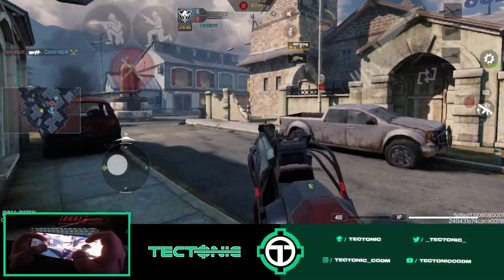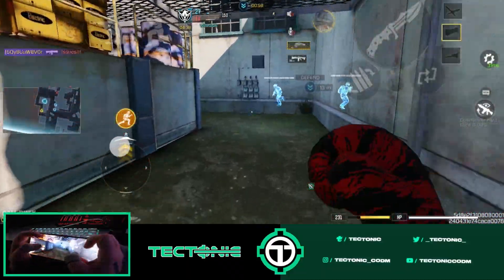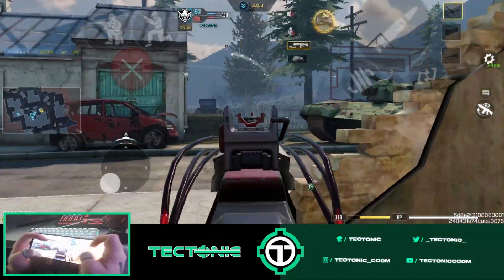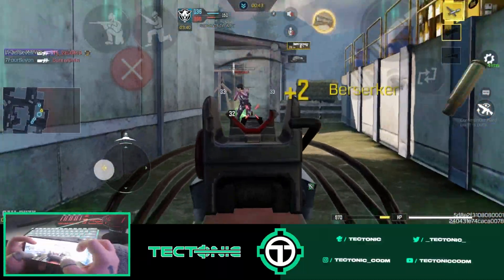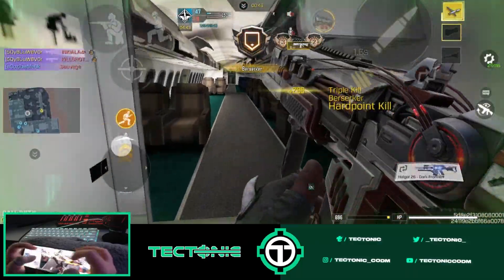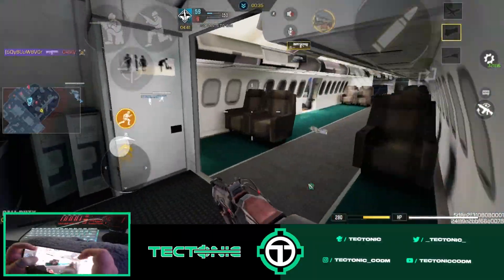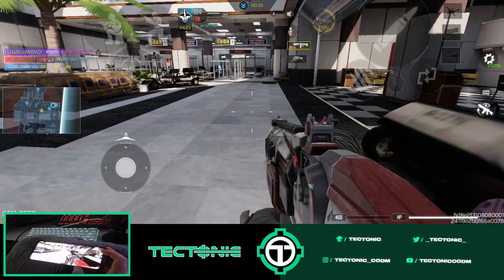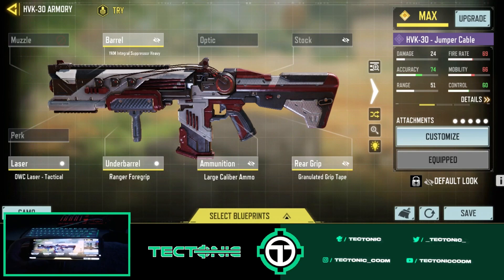The HVK Out Guns Everyone in SEASON 1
The HVK is a HIDDEN GEM in SEASON 1 | Call of Duty: Mobile | Tectonic